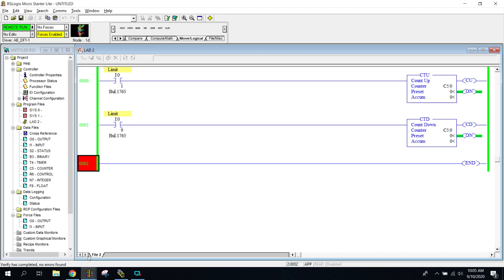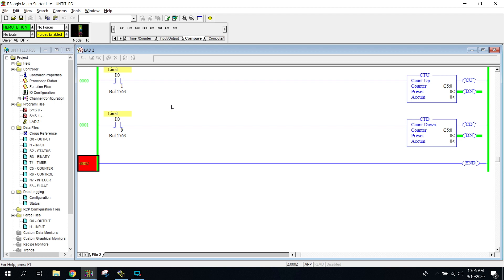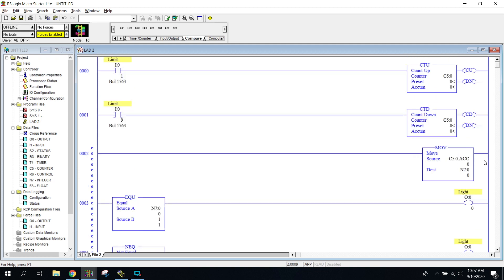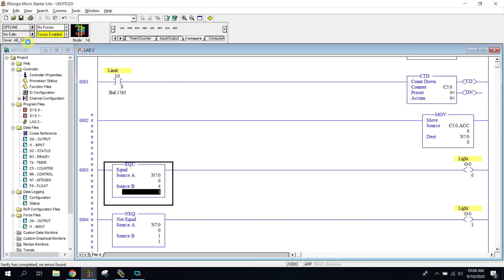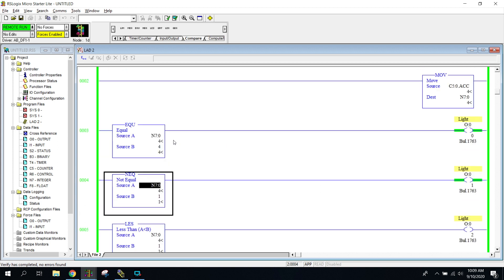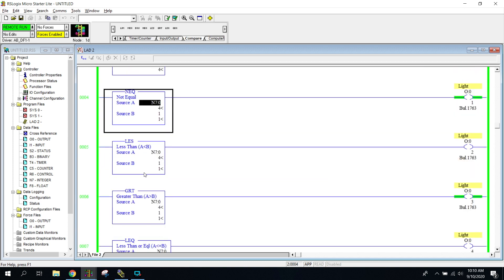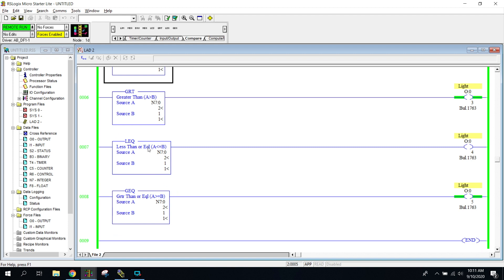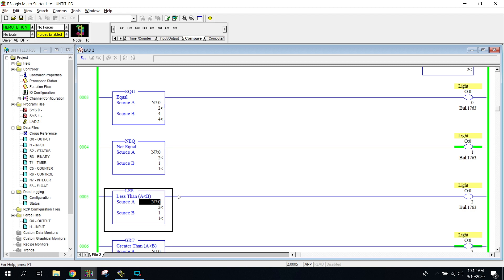Allen Bradley PLC - Compare Math Instructions